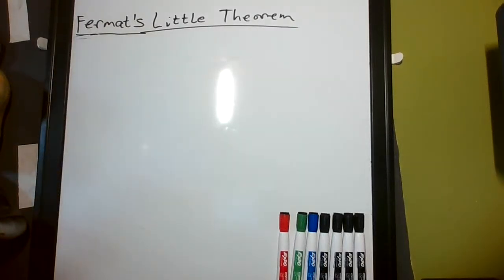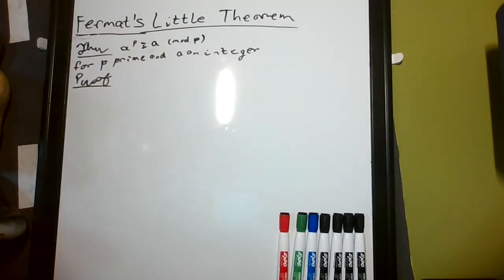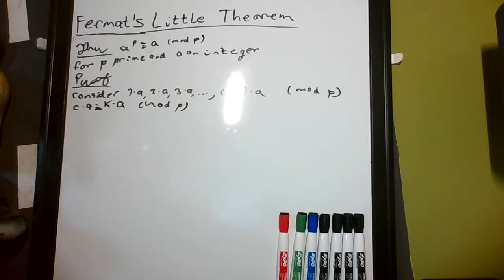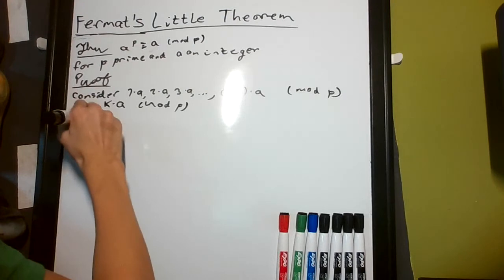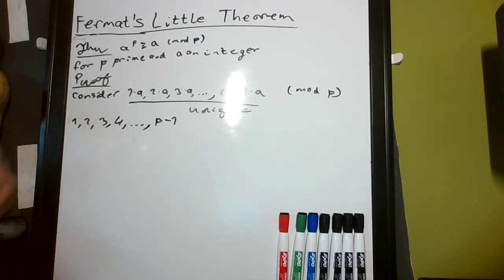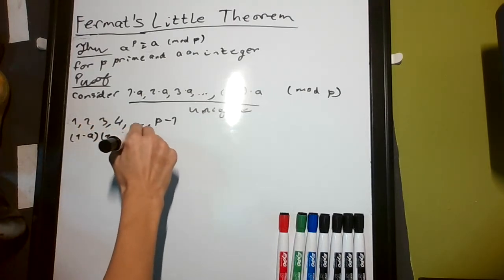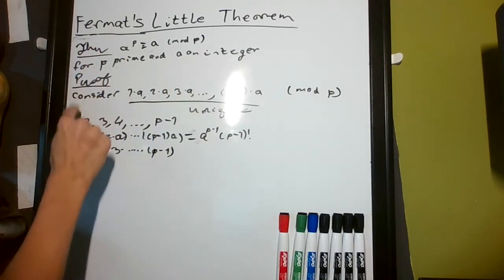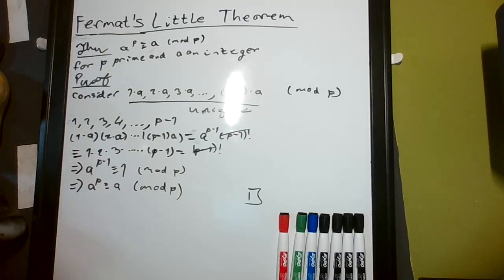A Better Proof of Fermat's Little Theorem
This is a better proof of Fermat's Little Theorem.

Sorry if I stutter. I needed to get this done quickly with little rehearsal.